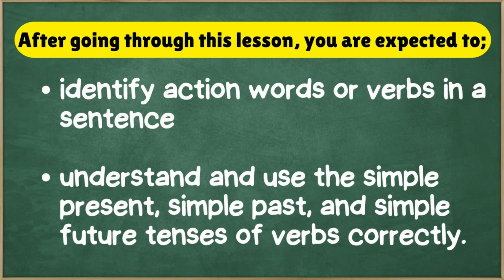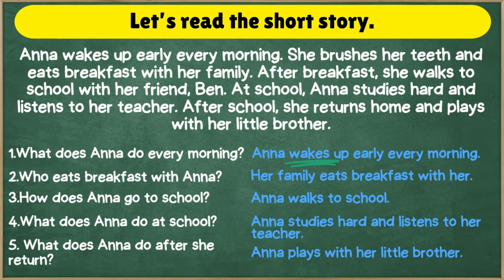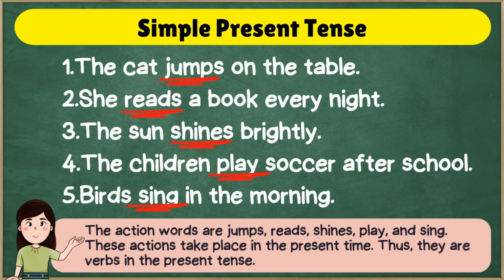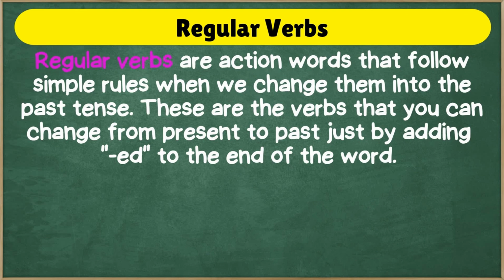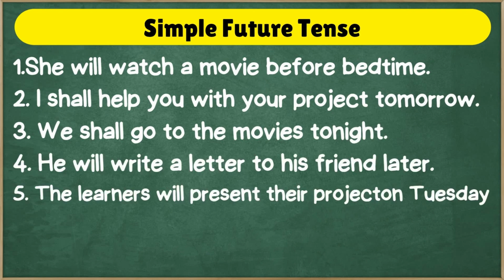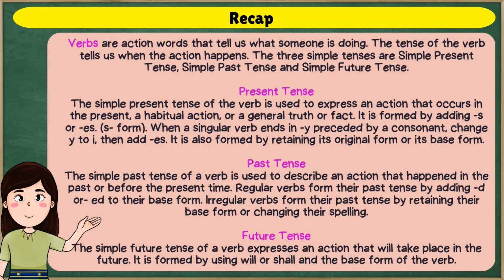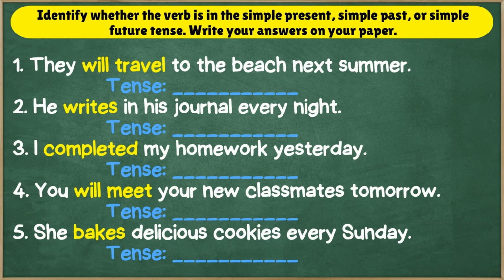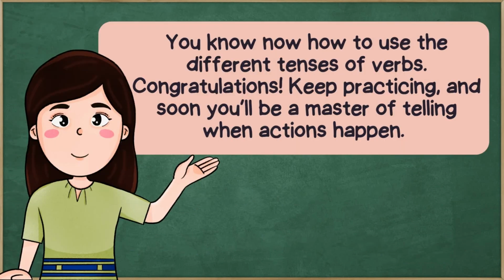VERBS | Simple Tenses of the Verb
📚✨ Verbs and Simple Tenses of Verbs | Fun and Easy English Lesson for Kids! 🎉📝

Hello, young learners! 👋 Are you ready to learn about verbs and their simple tenses in a fun and exciting way? 🏃‍♂️📖

In this video, we will:
✅ Learn what verbs are 💡
✅ Discover the three simple tenses: past, present, and future ⏳
✅ See fun examples and activities to help you remember them easily! 📝🎯

🎥 Perfect for kids, parents, and teachers who want to make learning English more engaging! Watch, learn, and have fun with us! 🥳